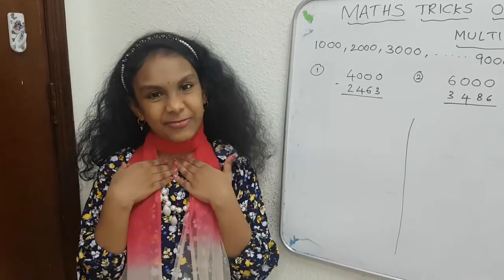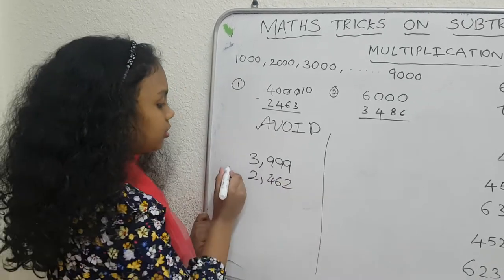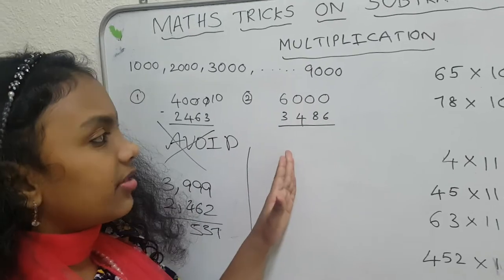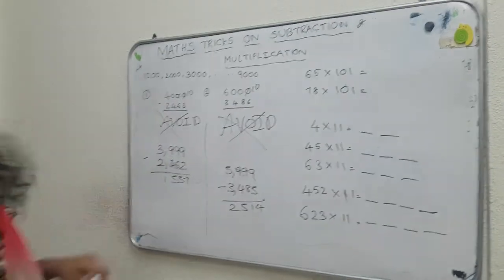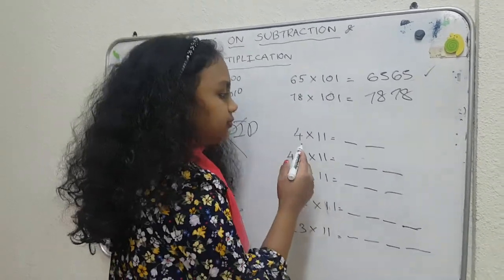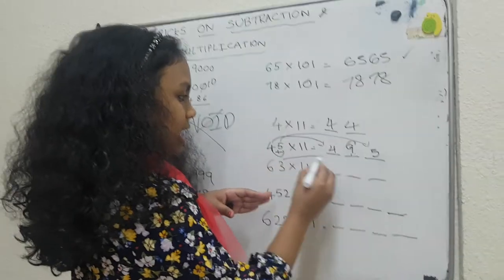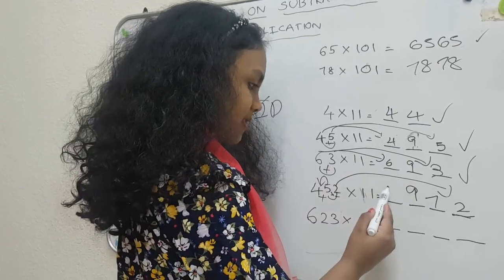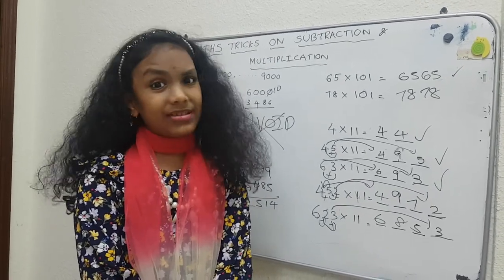SUBTRACTION & MULTIPLICATION TRICKS BY MAHI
Easy Tricks To Learn subtraction And Multiplication